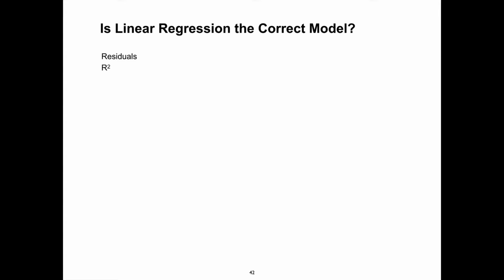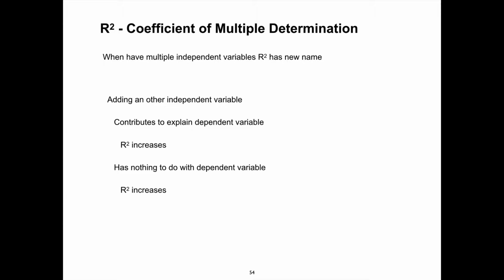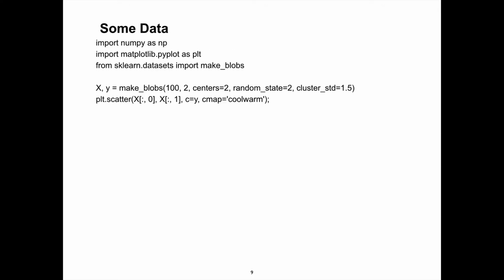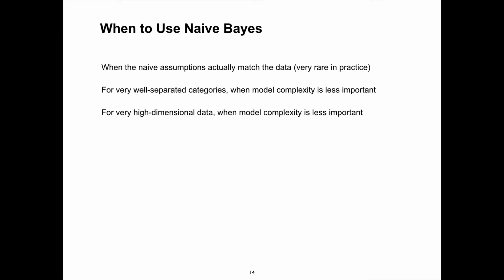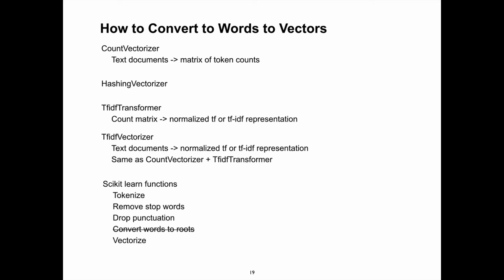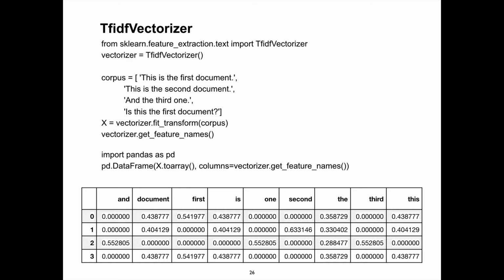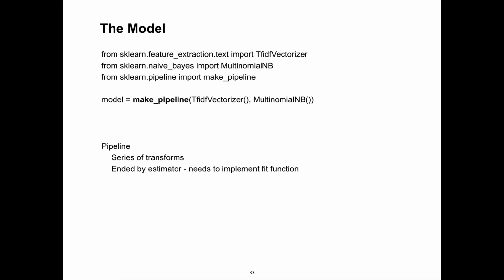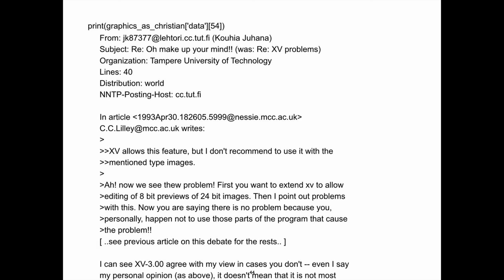CS696 2/28/19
Regression, Bayes